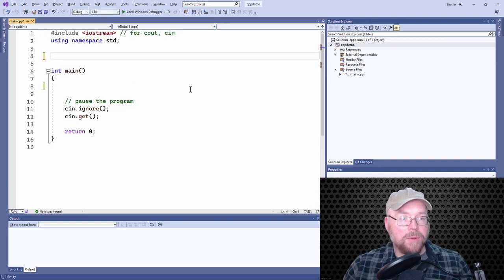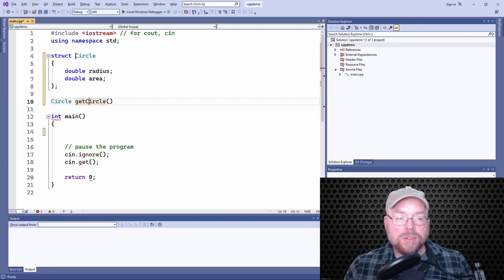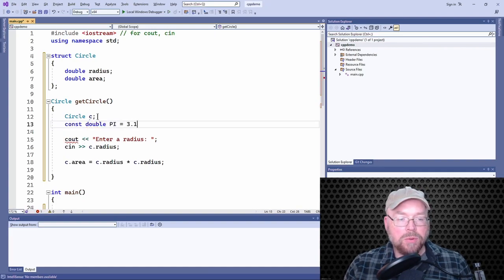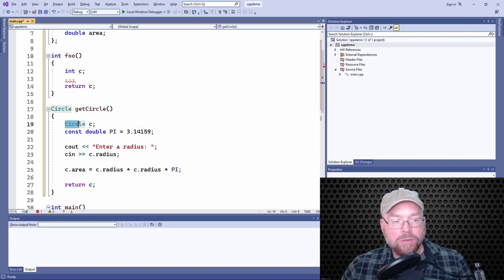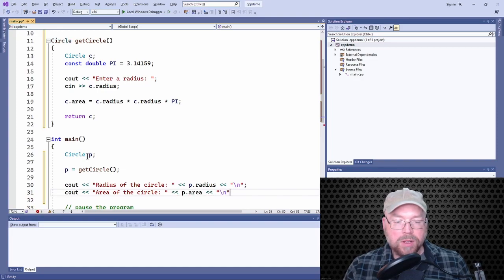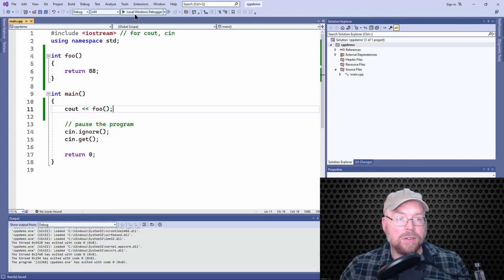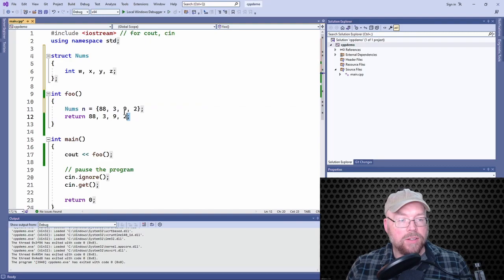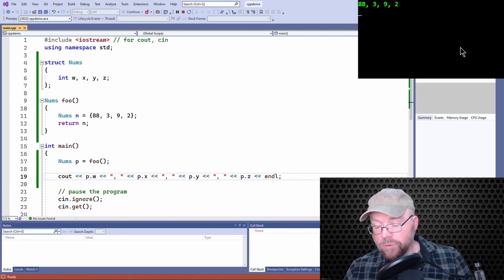Returning structures from functions -- C++ Structs Tutorial #7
Learn how to return a struct from a function.

In this C++ programming tutorial for beginners, you'll learn through coding examples using Visual Studio Community.

Bitcoin:  177wfkQwzXiC8o2whQMVpSyuWUs95krKYB
Dogecoin: DRK2HDp3ZkkbFpvGZnVgMVosnBhPv8r3uP